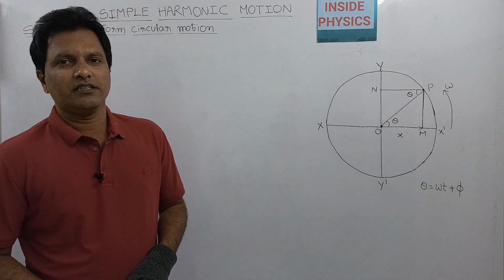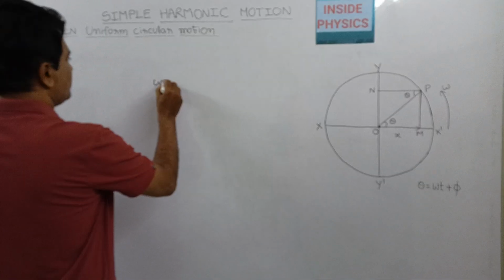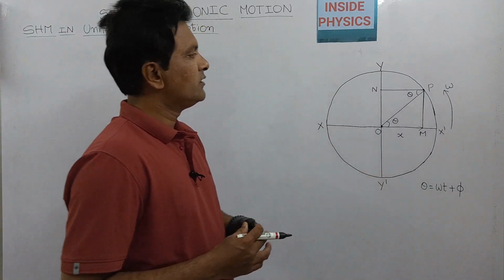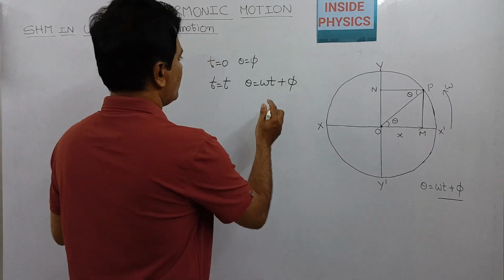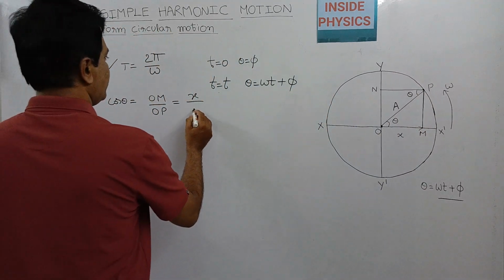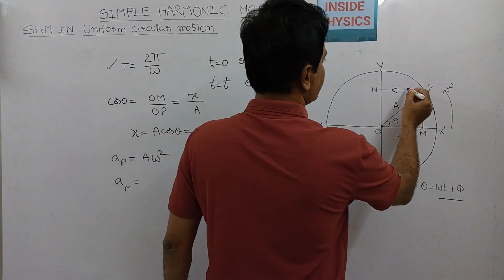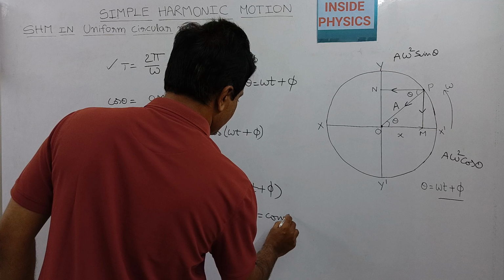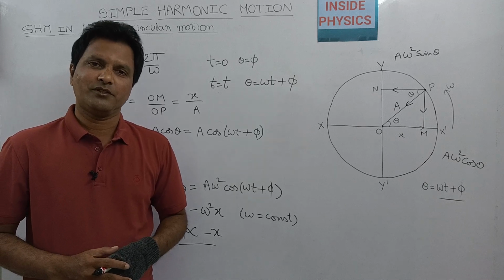Simple Harmonic Motion - SHM in Circular Motion- Reference Circle